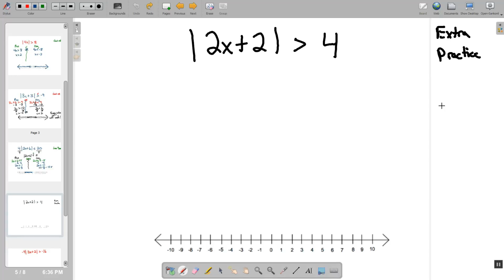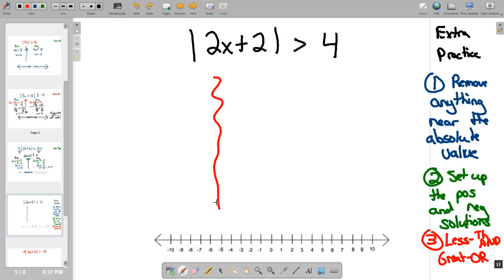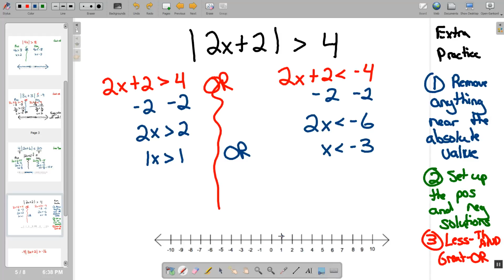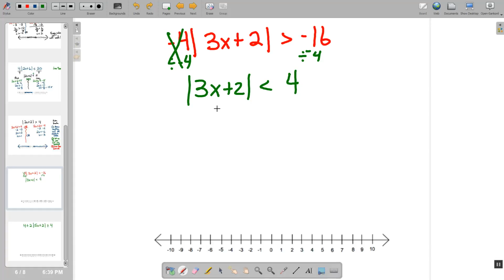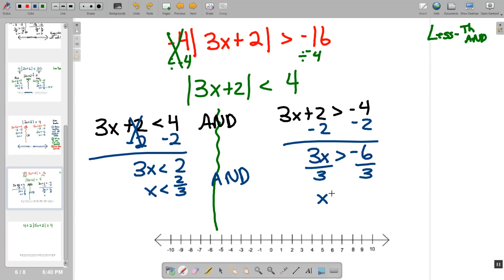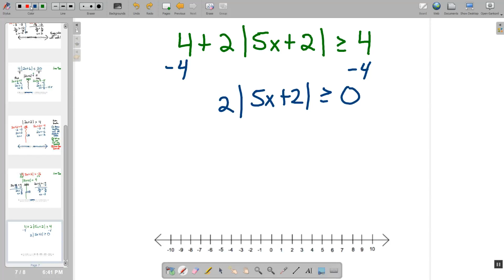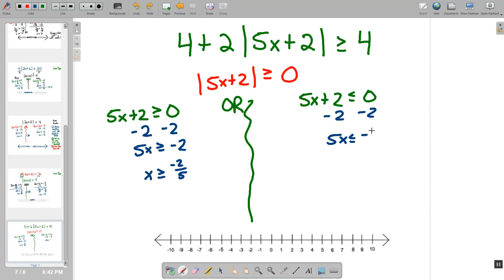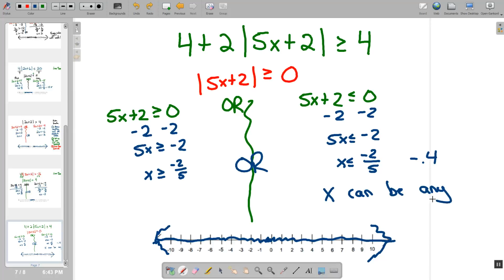L.6 Solving Absolute Value Inequalities Retake